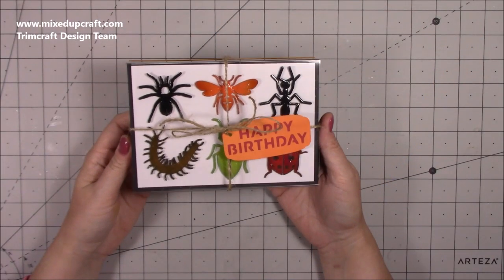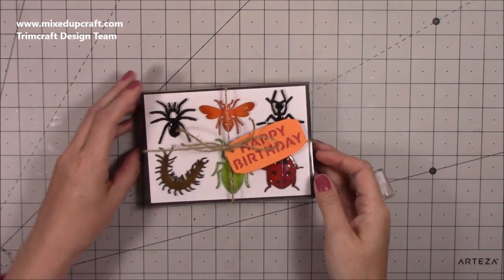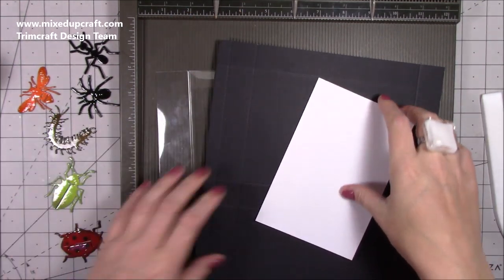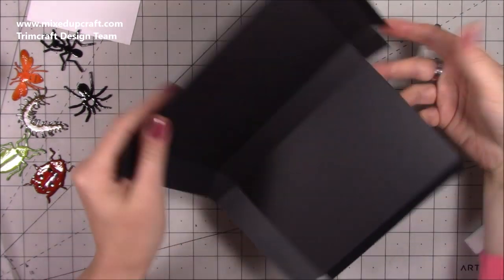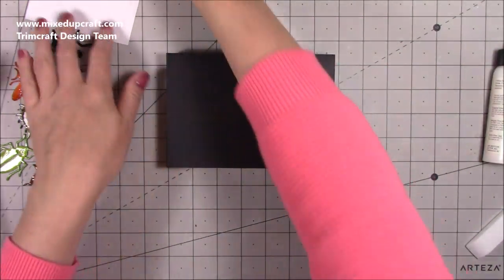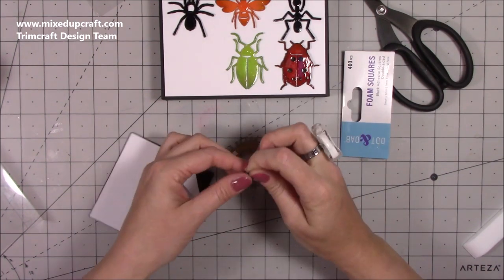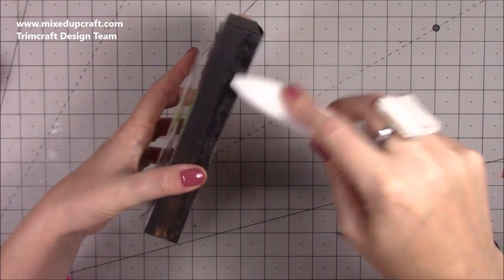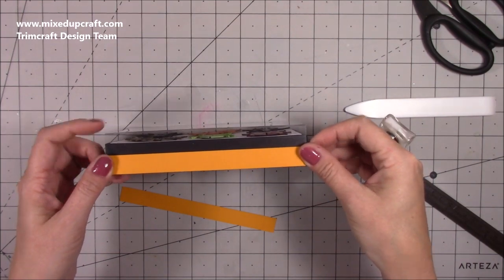Display Top Gift Box with Acetate Case | Fun Gift Box Ideas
In this tutorial, I show you how to make a Display Top Gift Box.
You can find links to the products I used below along with my blog post for all the measurements.

Sam